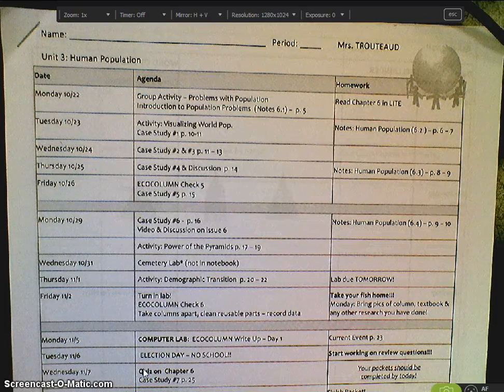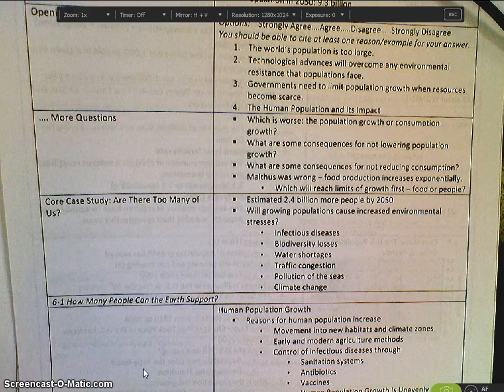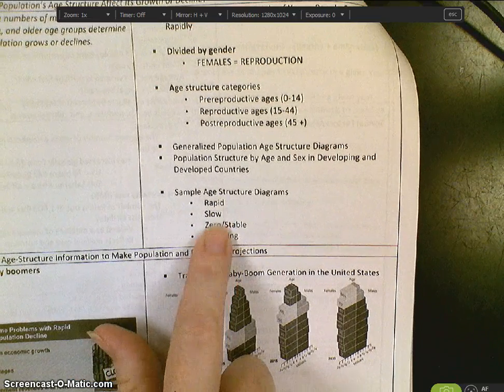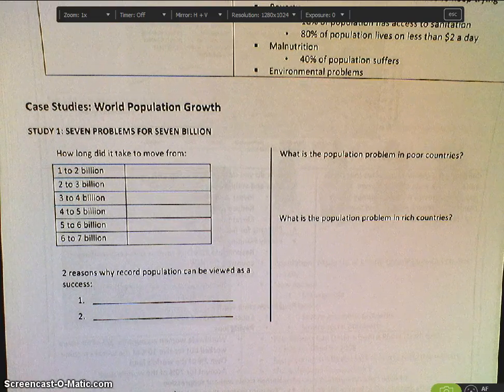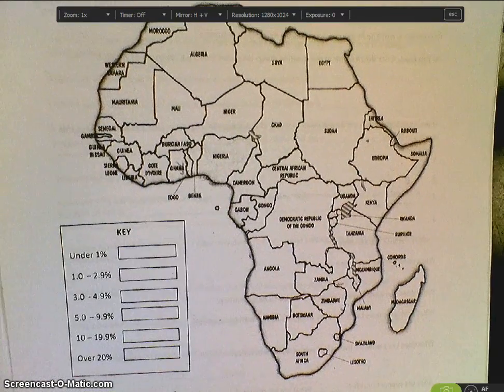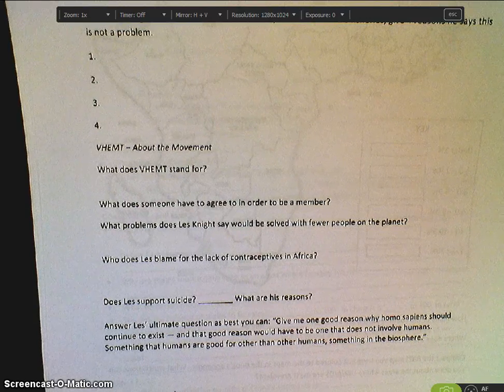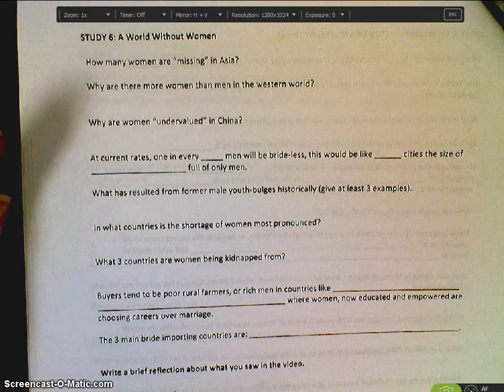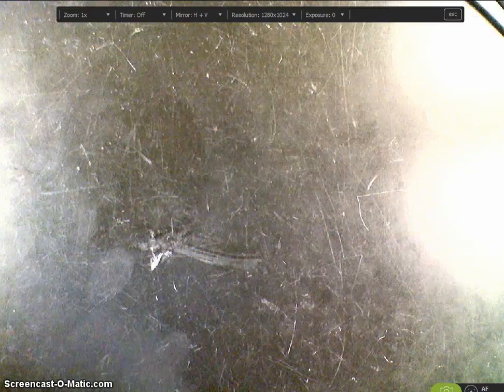notebook check advice